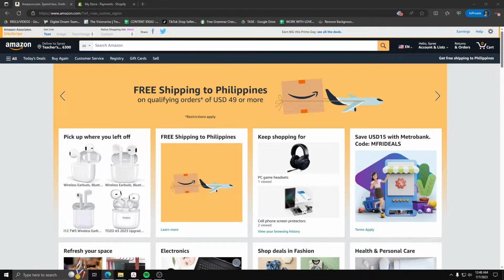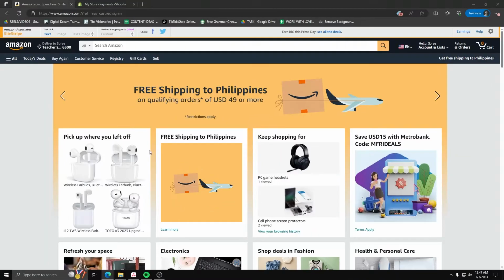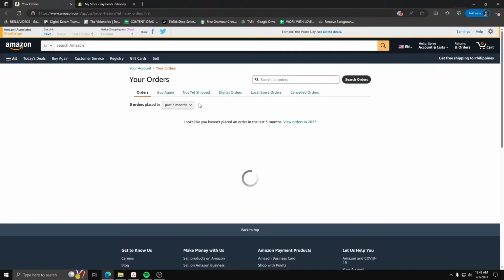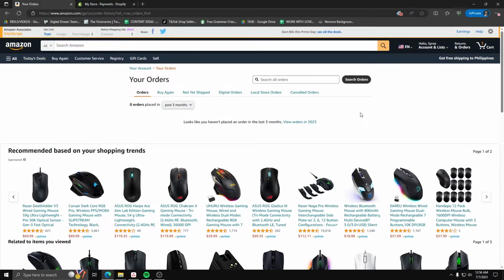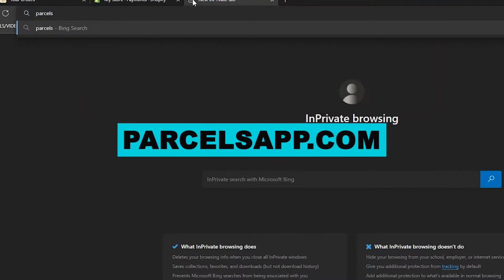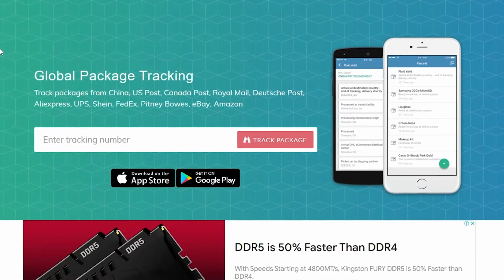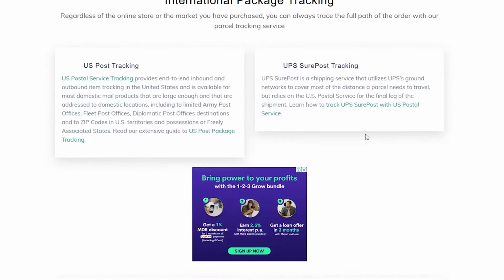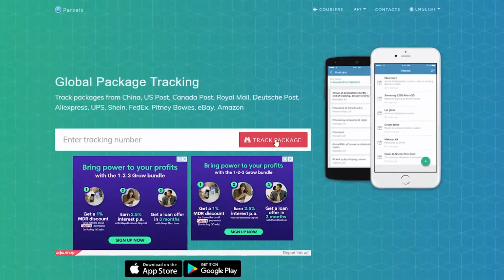How To Track Order On Amazon With Tracking ID 2024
In this step-by-step tutorial, we'll show you how to track your order on Amazon using a tracking ID. Whether you're eagerly awaiting a package or need to stay updated on your delivery status, tracking your Amazon order is quick and easy with the provided tracking ID.

Learn how to track your Amazon order effortlessly. We'll guide you through the process, from accessing the Amazon website or app to locating the tracking information and staying informed about your package's whereabouts. Discover how to track Amazon delivery with the tracking ID provided by the seller or carrier.

Explore the benefits of tracking your Amazon order. We'll explain how to track Amazon orders with the tracking ID and provide valuable insights into understanding the delivery progress and estimated arrival time. Stay in control and monitor your package's journey with confidence.

Join us as we demonstrate practical examples and share essential tips for tracking Amazon orders with a tracking ID. Whether you're a regular Amazon shopper or new to the platform, this tutorial will equip you with the knowledge to stay informed about your order's status.